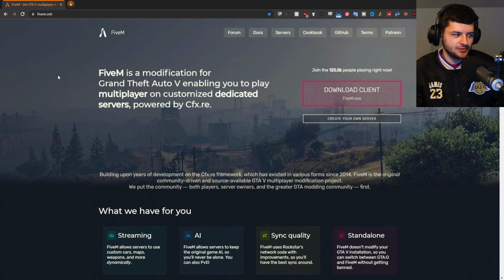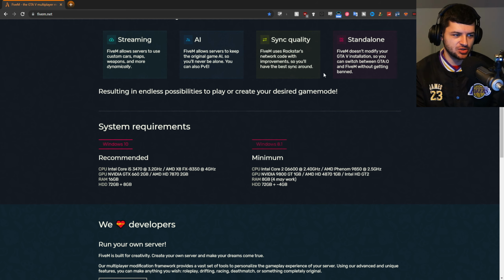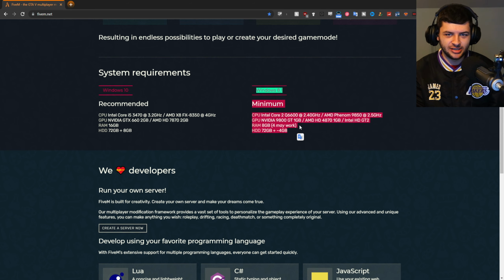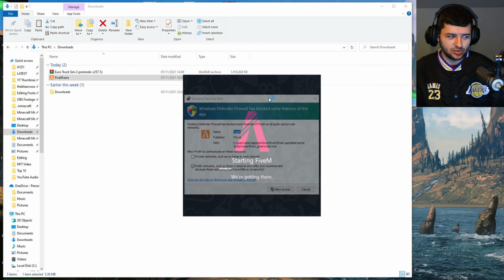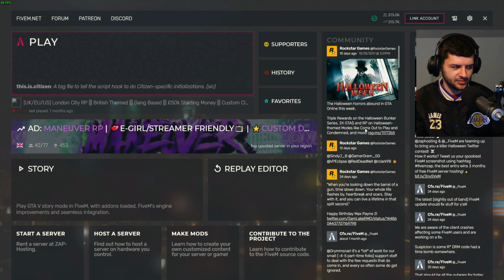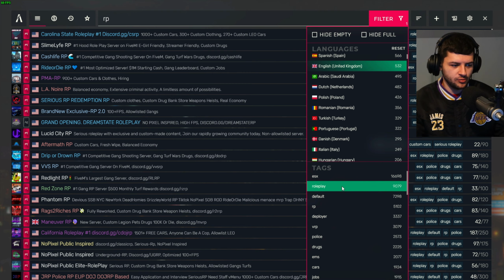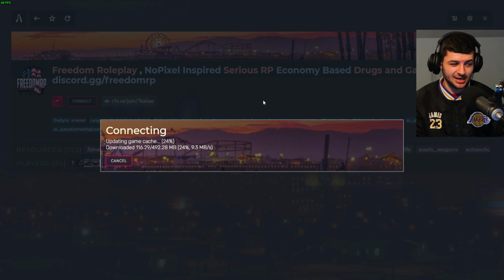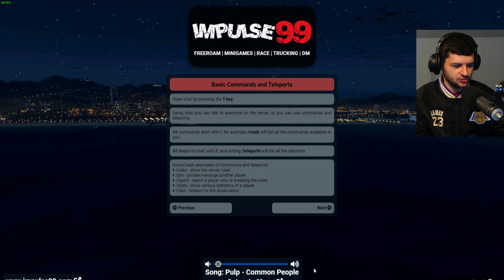GTA 5 How To Install FiveM On PC (GTA Roleplay) 2021 Tutorial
How to download & install FiveM on PC to play GTA 5 Roleplay (GTA V RP) multiplayer in this tutorial, the best multiplayer PC mod.